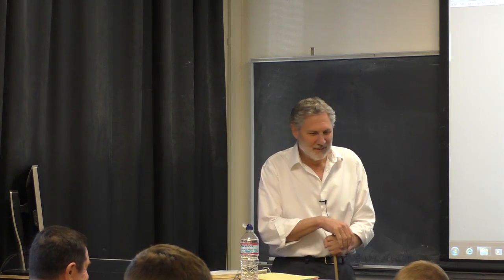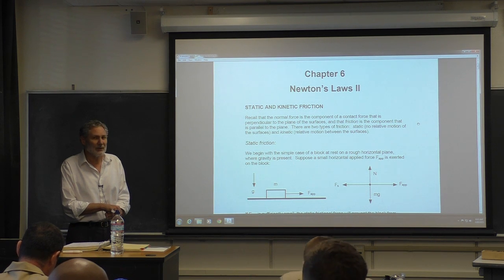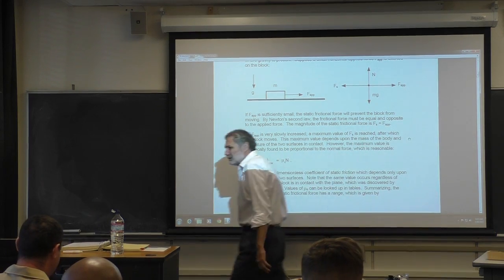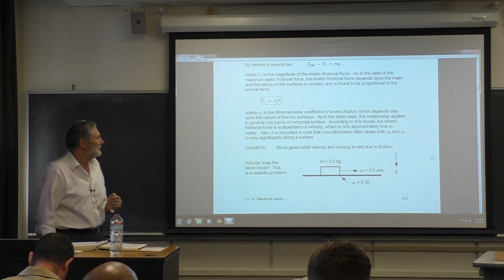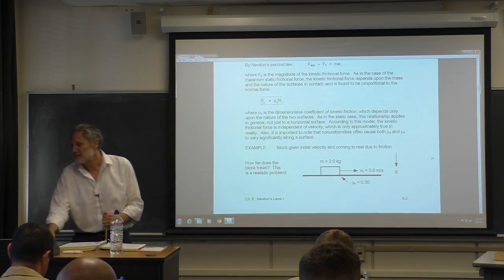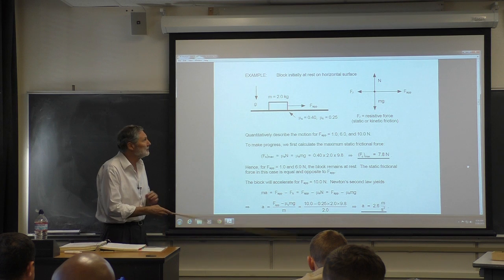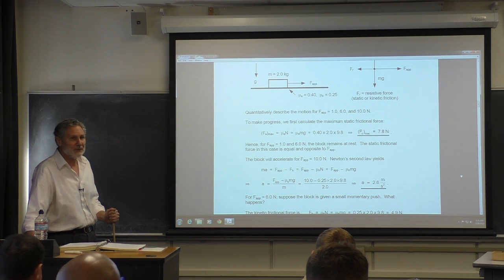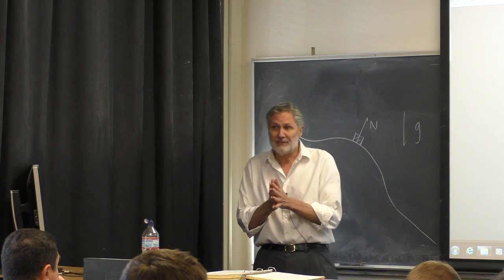Lecture 11 - Newton’s Laws II, part A - Ph1121 Physics - Classical Mechanics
Physics PH 1121 Classical Mechanics - Week 4 Day 2

*** Go Full Screen and make sure you click the gear icon and choose HD.